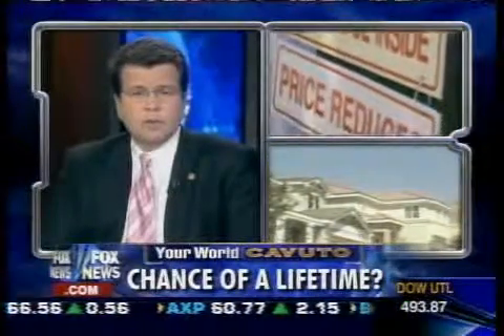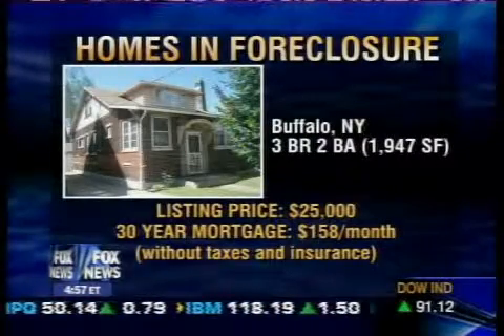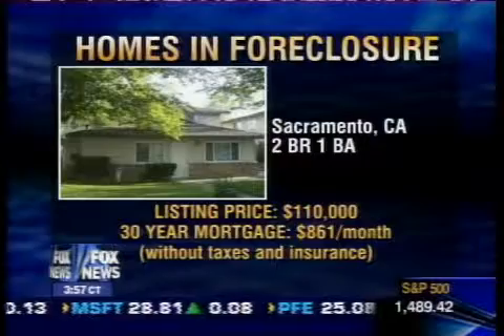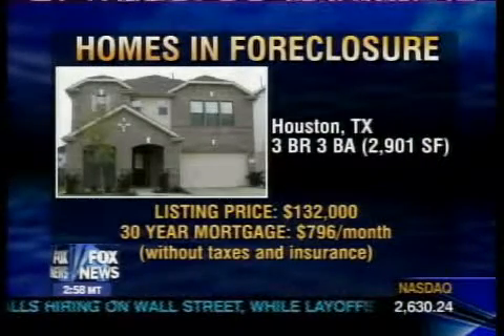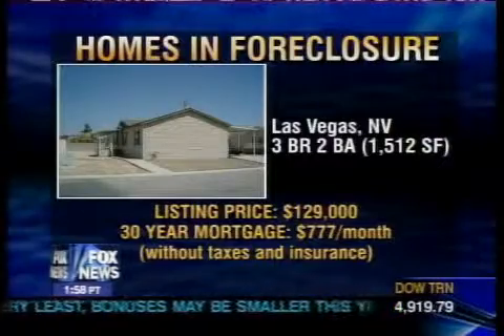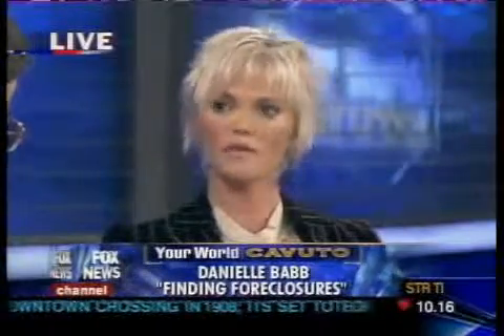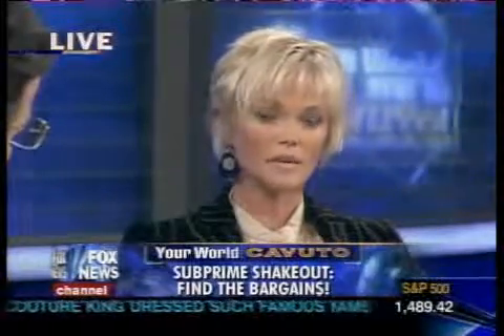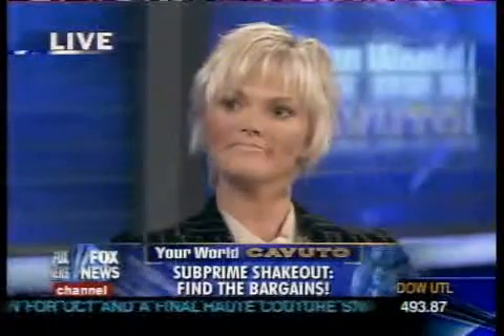Dani Babb on Fox News Cavuto on housing 9/4/07